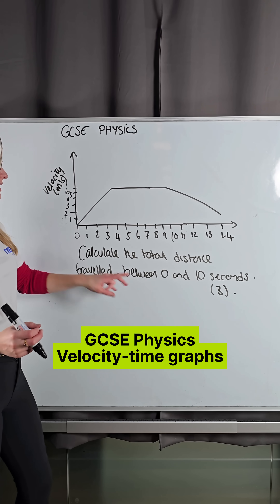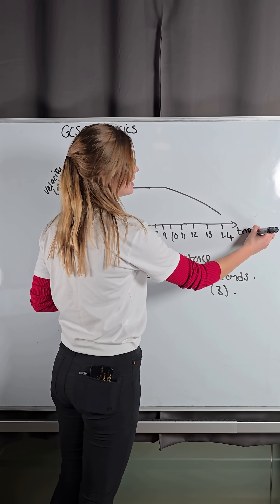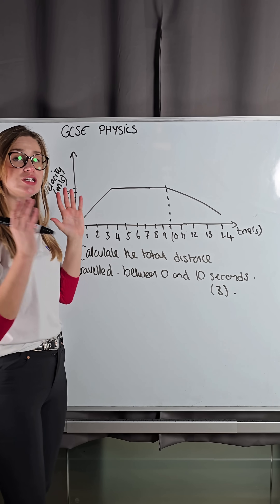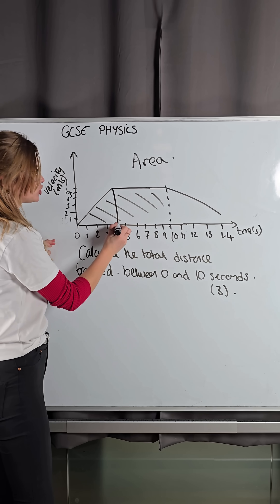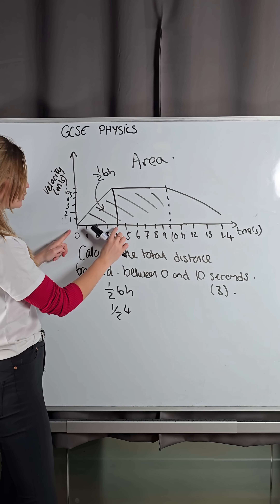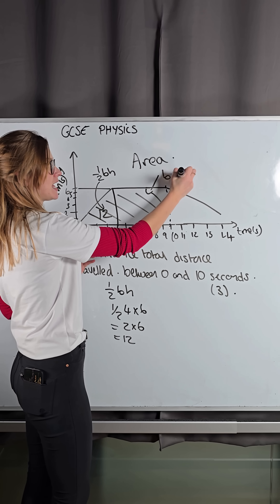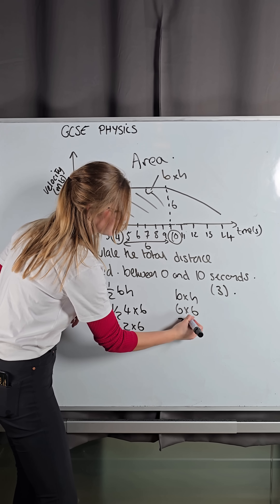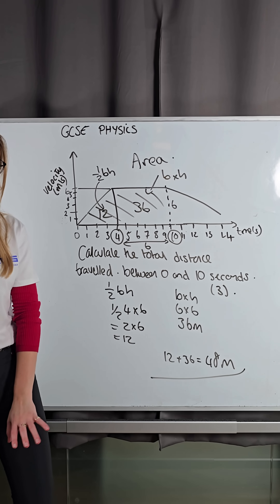GCSE Physics - Velocity time graphs